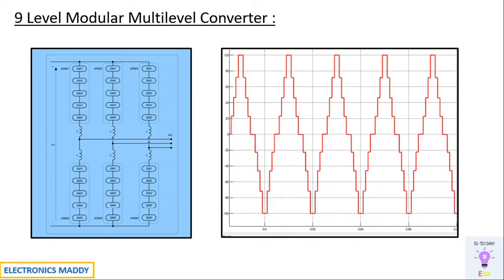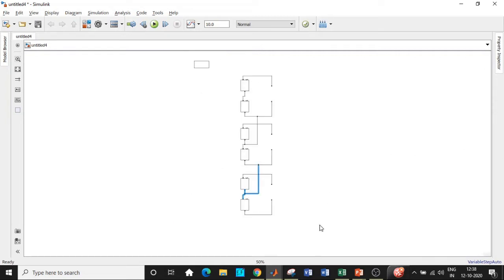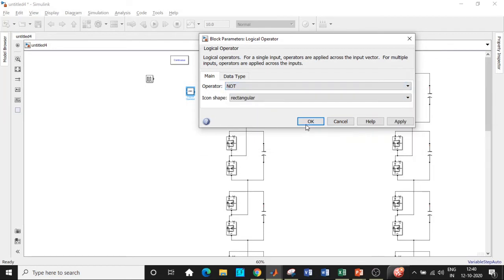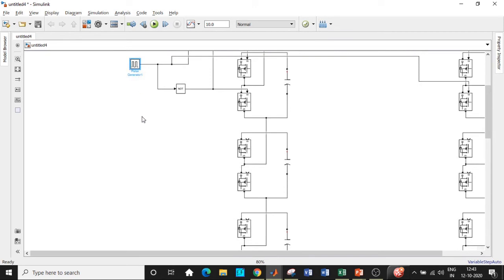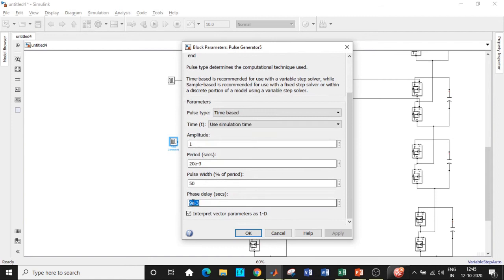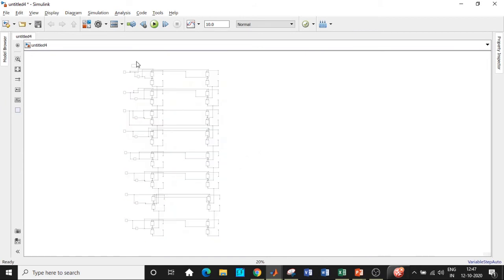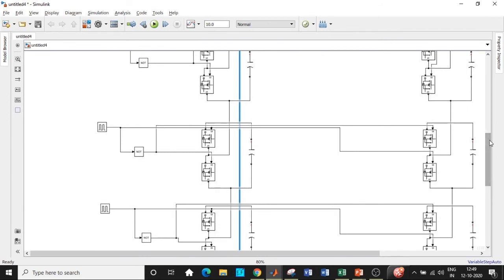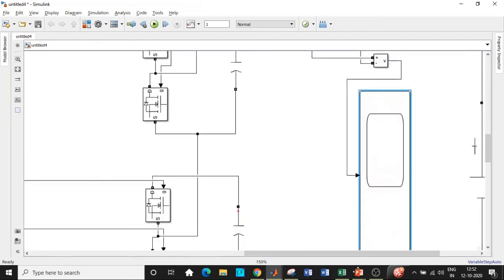Simulation of 9 Level Modular Multilevel Converter in MATLAB | SIMULINK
This video demonstrates the Simulation of 9 Level Modular Multilevel Converter in MATLAB/SIMULINK.